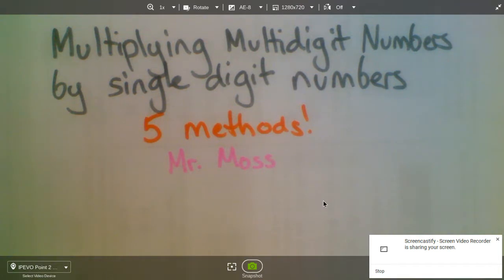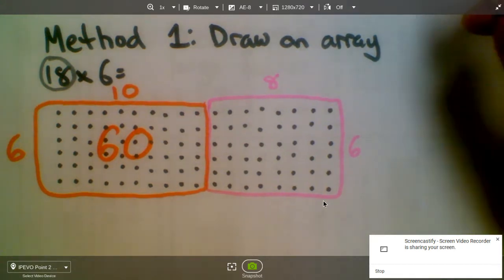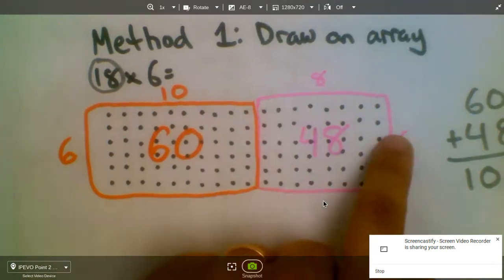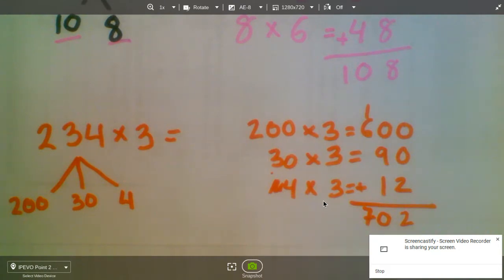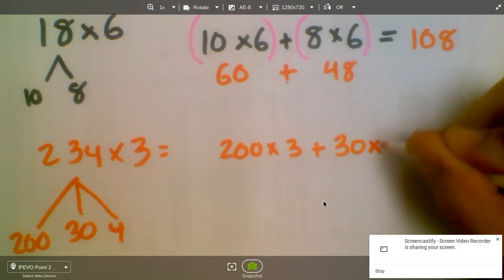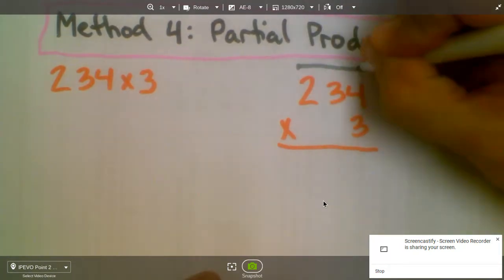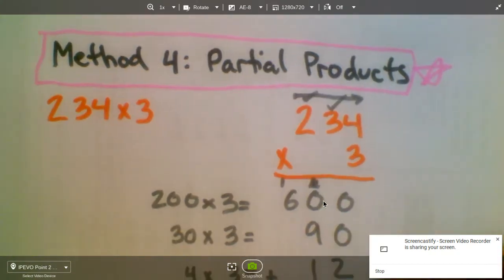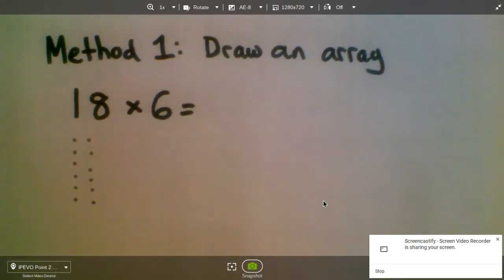Multiplying Multidigit Numbers by 1 Digit Factors (5 methods)